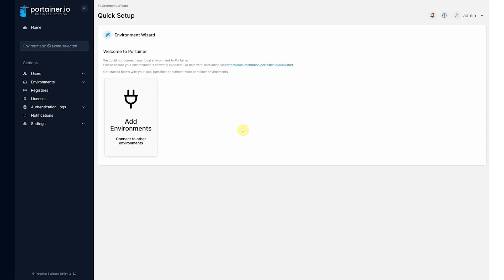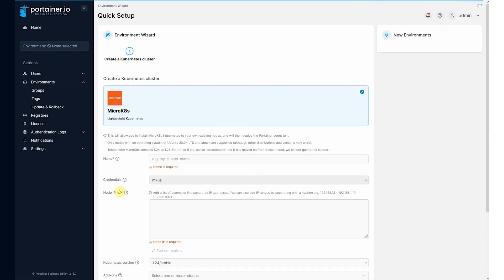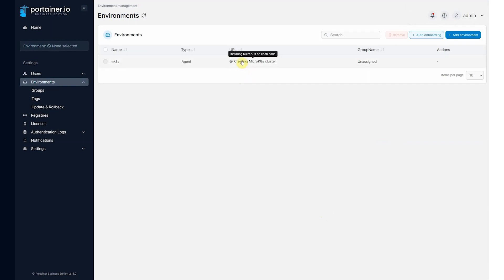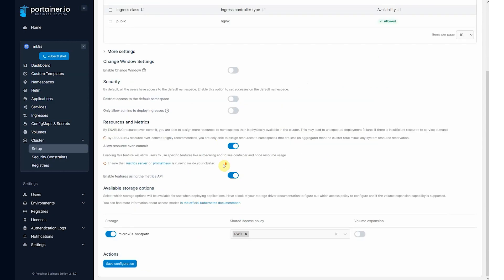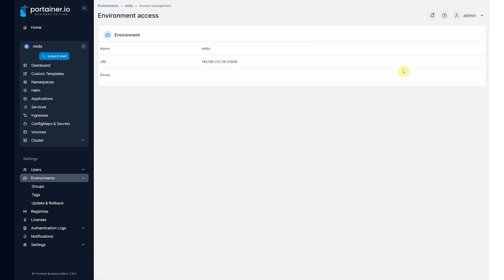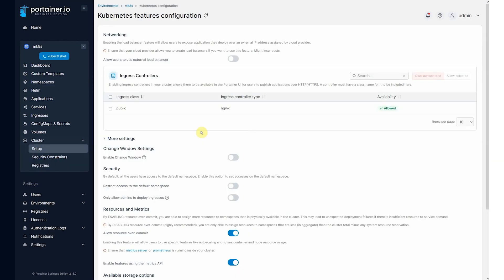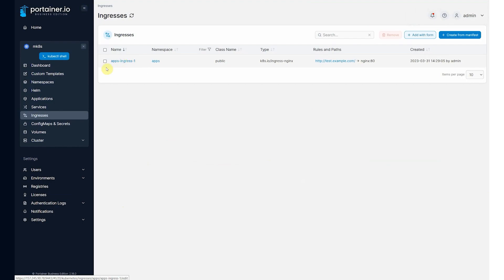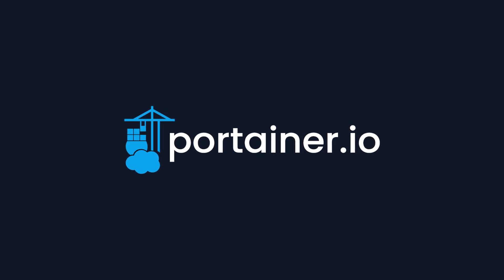Portainer Demo - How to Deploy a MicroK8s Cluster with Portainer 2.18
In this video, Portainer CEO Neil Cresswell takes us through a new feature in Portainer 2.18: How to Deploy a MicroK8s Cluster